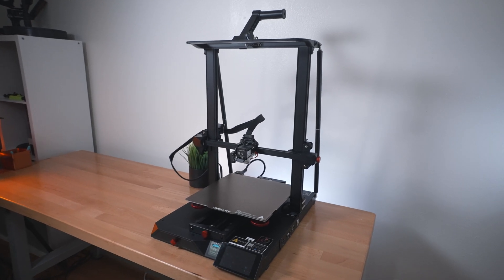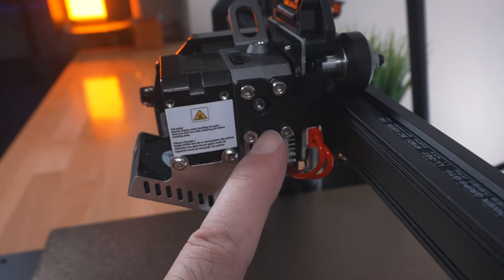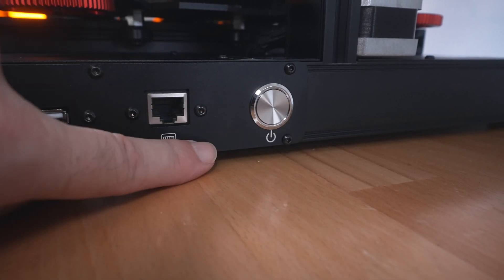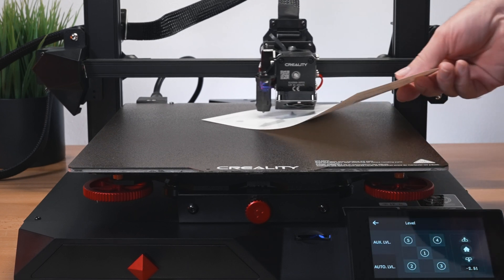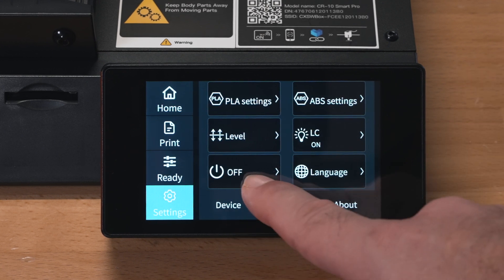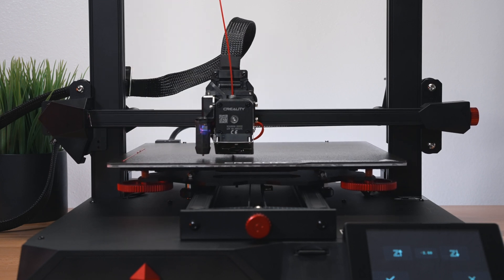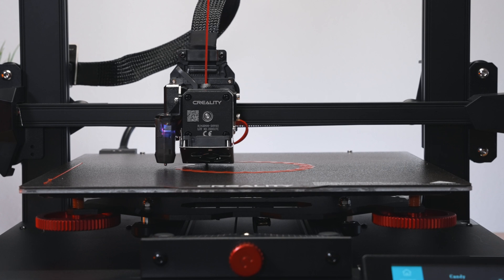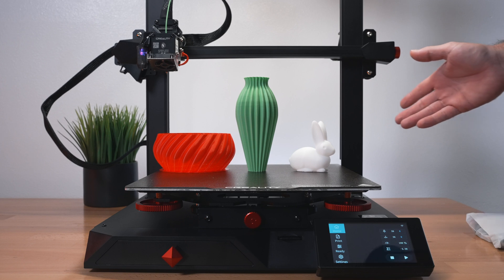Creality CR-10 Smart Pro - Overview Leveling & Print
Taking a closer look at the Creality CR-10 Smart Pro 3d Printer

Large 3D Printer with HD Camera and Remote Control, Auto Leveling, Dual Gear Direct Extruder, Flexible PEI Bed for DIY Home and School, 300×300×400mm

[All-new Design]: CR 10 Smart Pro comes with a 300× 300×400mm build volume and many design improvements like HD camera, LED light, flexible PEI bed. You could release your imagination and to feel the fun from 3d printing.

[Real-time monitoring]: The 3D printer is equipped with a wide-angle high-definition camera and LED energy-saving light, so you can view the printing status and control the printing process to keep a close eye on your printer anytime and anywhere.

[Better performance]: Brass nozzles for temperatures up to 300°C, all-metal dual-gear direct extruders ensure high-quality extrusion and printing accuracy, reduce clogging, and can be applied to a broader range of materials.

[User-riendly Design]: More friendly CR-Touch auto bed-leveling and manual bed-leveling for both professional and beginners. In addition, it comes with a 4.3-inch touch screen that is responsive, colorful and has a wide field of view.

[Smooth Finish]: Compared with a glass bed, the magnetic spring steel sheet is capable of excellent adhesion and smooth surface, avoiding warping. The print comes off easily on a PEI bed with a simple bend.